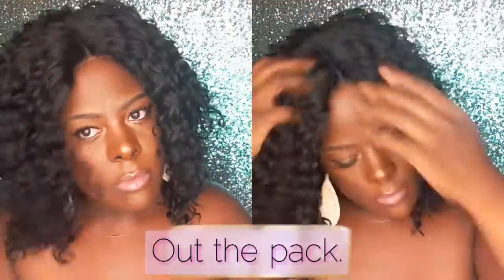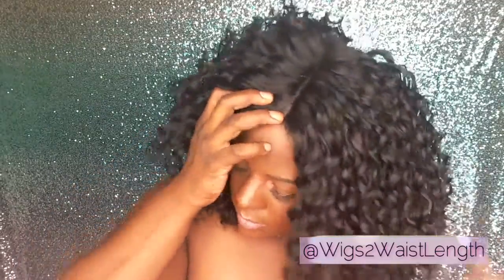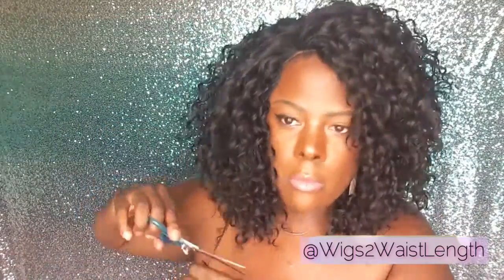SALON SLAY UNDER $40! || Sensationnel DEEP WAVE ft DIVATRESS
LINK TO PURCHASE
DIVATRESS

My new FAVE
Makeup Revolution
Vivid Baked Highlighter
Rose Gold Lights

BROWS:
BLACK PENCIL

PRIMER:
NYX FIRST BASE PRIMER SPRAY(LOVVVVE THIS!)

FOUNDATION:
Maybelline Matte&Poreless Fit Me
360 Mocha

CONCEALER: L.A Girl Pro Concealer
GC985 ESPRESSO

BLUSH:
 M.A.C FEVER

BRONZER:
TRU COMPLEXION CONTOUR PALETTE
(MEDIUM TO DARK)

LIPS:
Varies